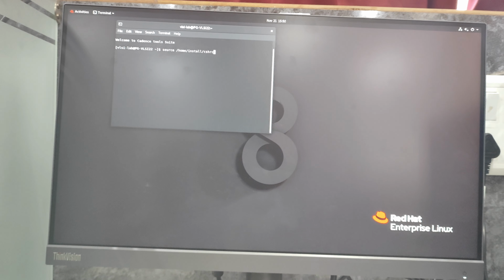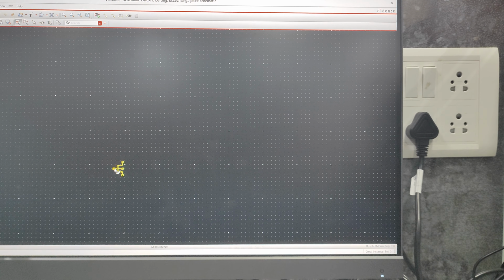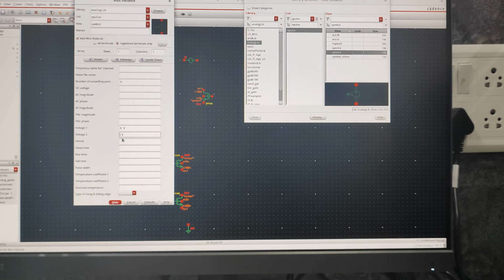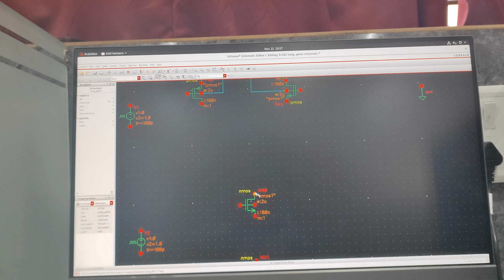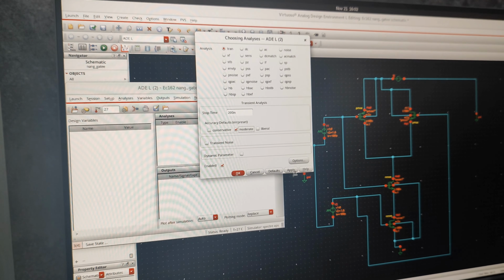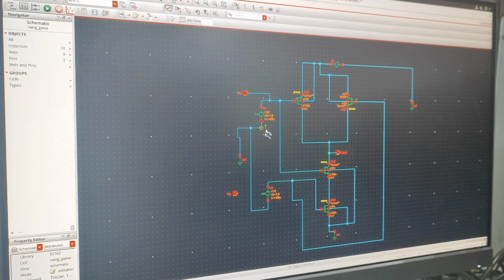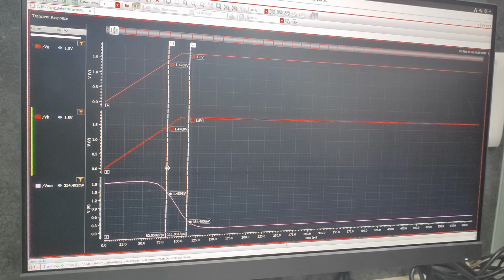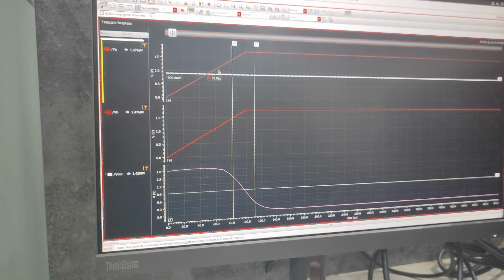Cmos - NAND GATE IMPLEMENTATION-virtuso